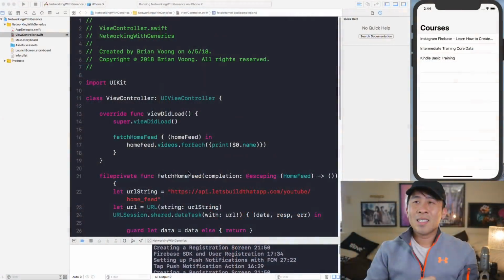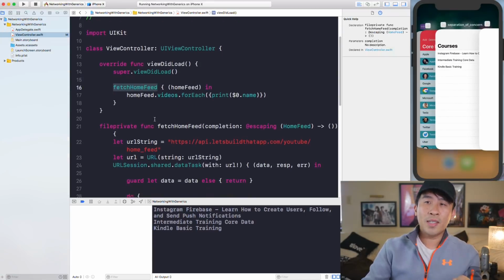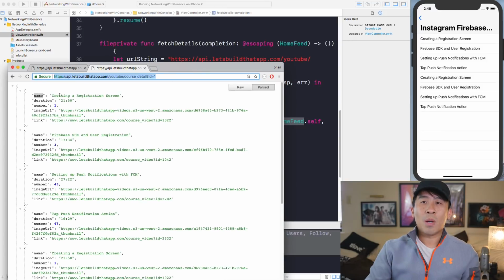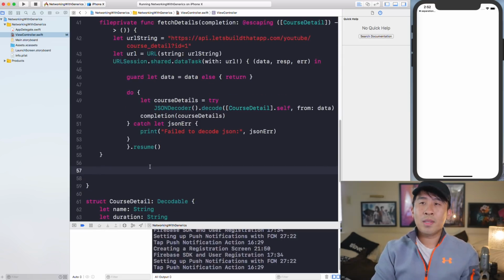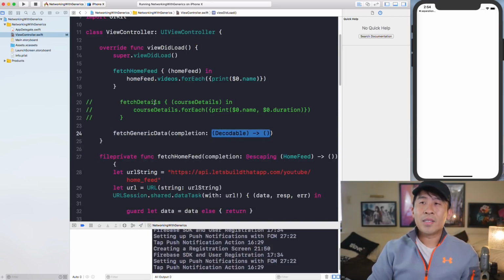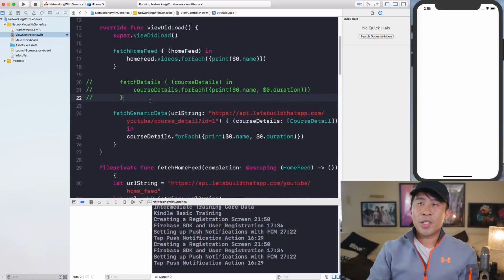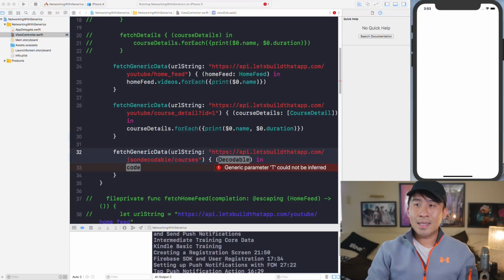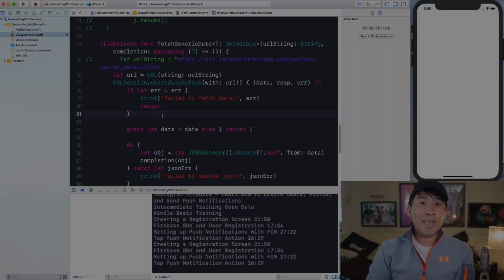Advanced Swift Generics: Best Solution to Eliminate Code Duplication!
Copying and pasting code often occurs in our application when we perform generic code logic.  This is especially apparent with networking code. I'd like to share with you how you can use Generics to eliminate a lot of code duplication in your codebase. Enjoy.

Hackintosh Build
16GB Corsair Vengeance RGB RAM